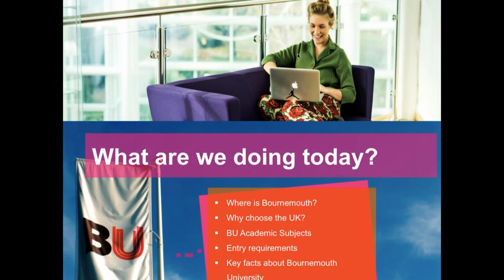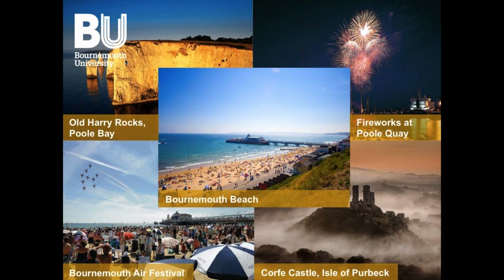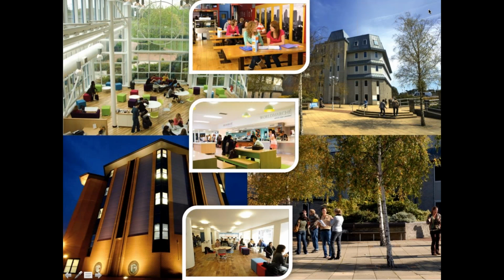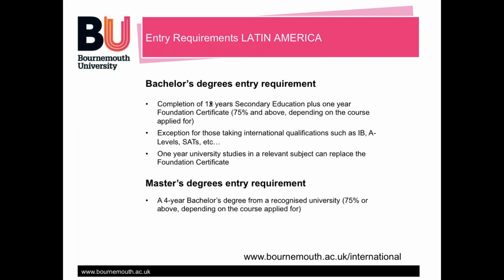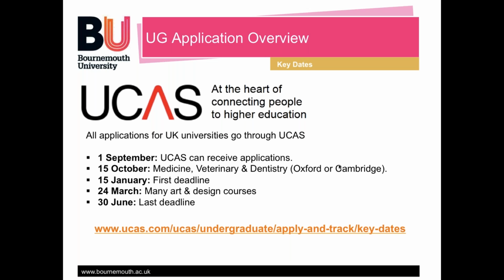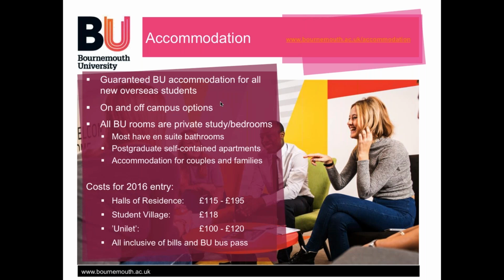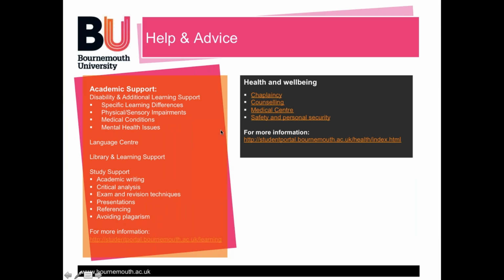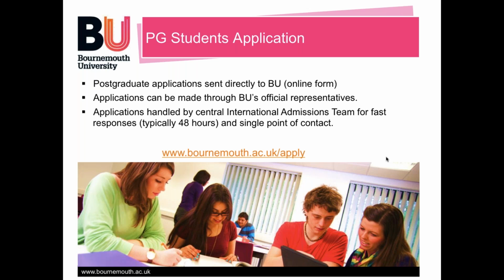BU webinar 'BU in the Americas' (May 2017)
Fnd out more about Bournemouth University, our courses and student community. You will also learn about our application process, entry requirements and scholarships, as well as BU facilities, resources and student support. Please note that this webinar is aimed at students from Canada, USA and Latin American countries.